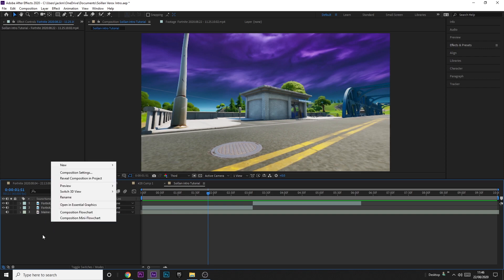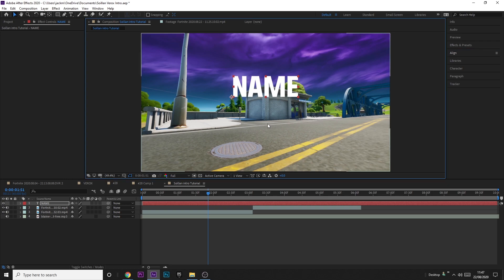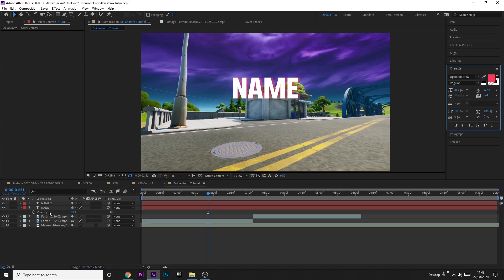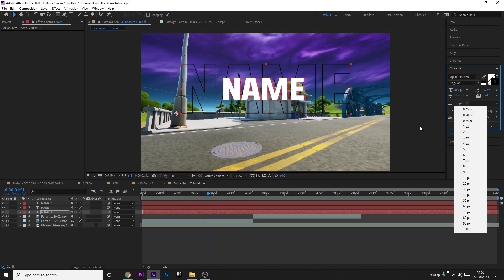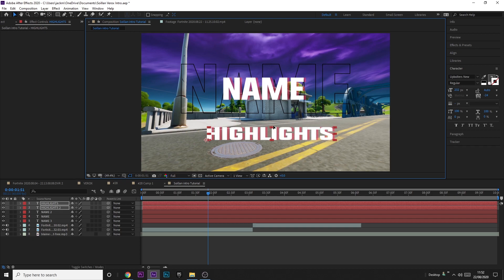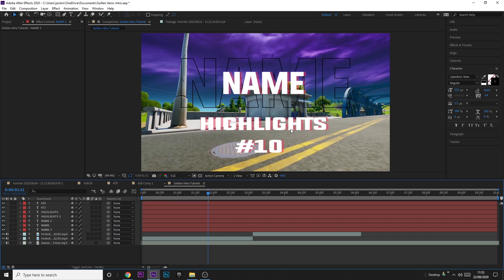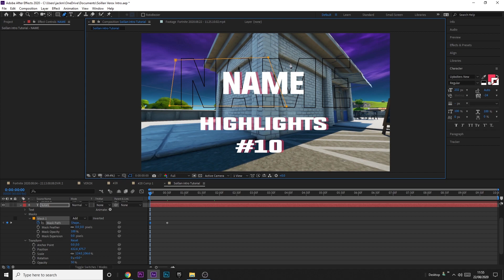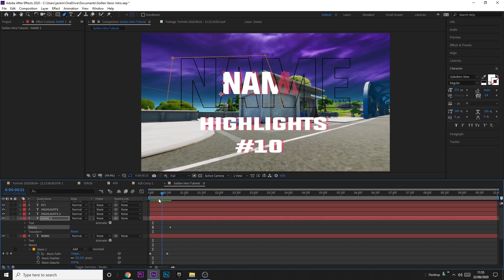How To make An INSANE CUSTOM FORTNITE INTRO Like Soillan!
How To make An INSANE FORTNITE INTRO (Edit Like Soillan) - After Effects
PC STUFF
SPECS:
CPU (Highly Recommend)

PERIPHERALS:
Mouse (Highly Recommend)
Mic - £15 USB Mic - idk what brand